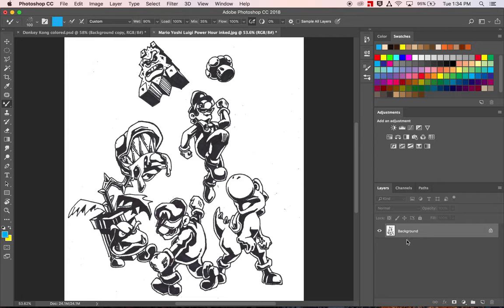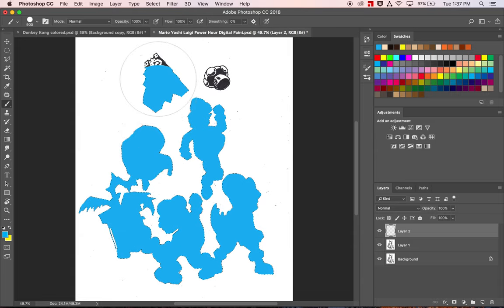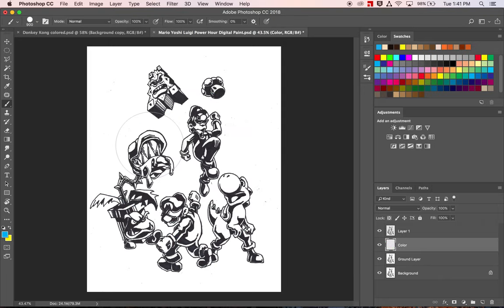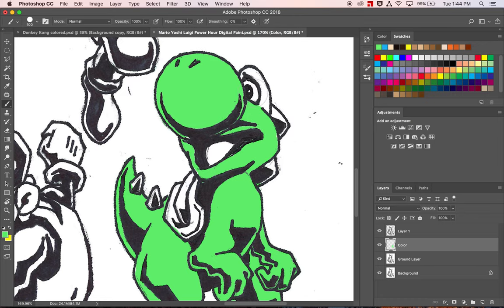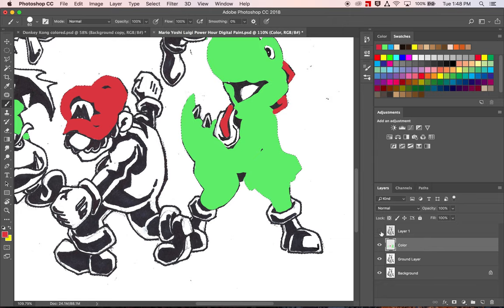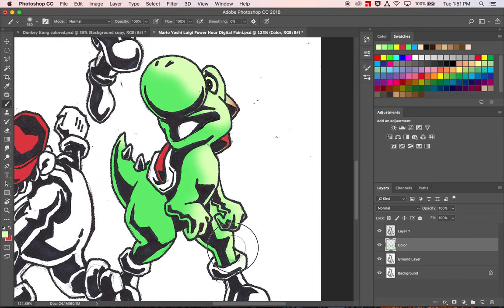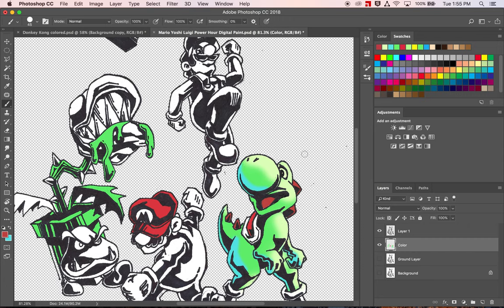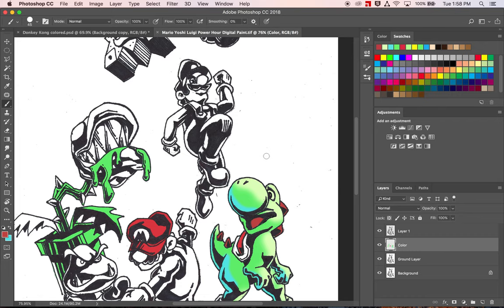Digital Painting Demonstration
Intro to digital painting tools with Adobe Photoshop